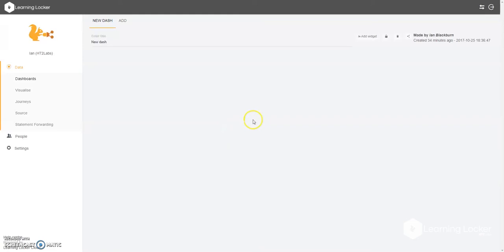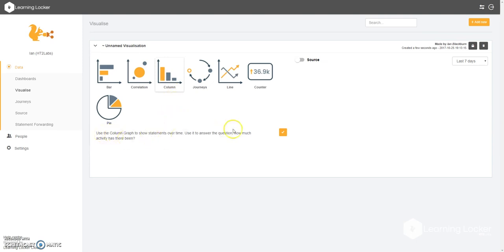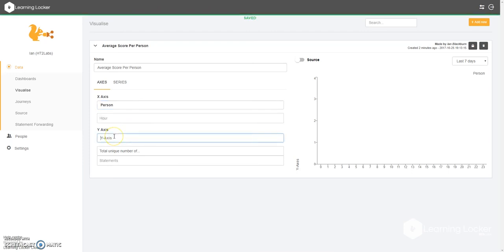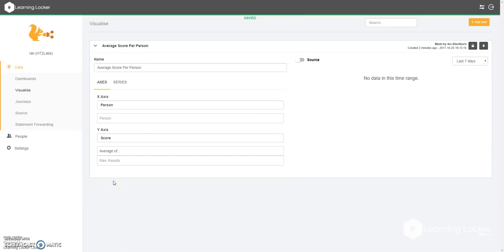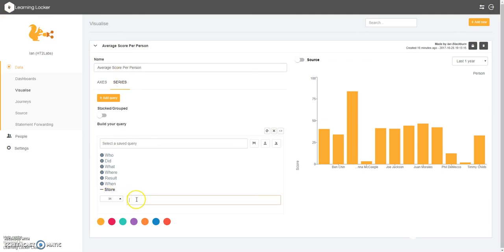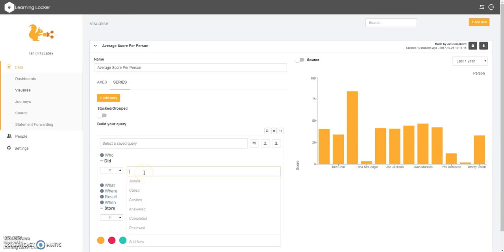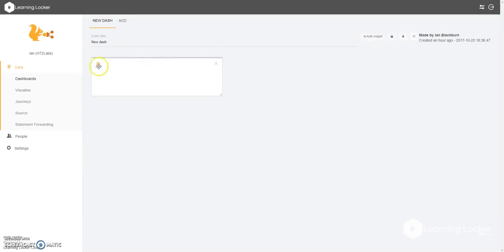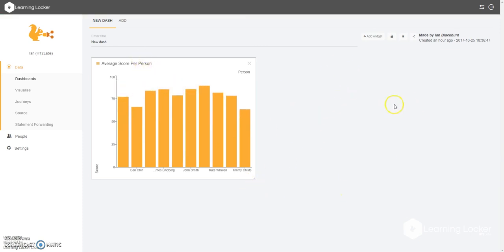Basic Dashboard Visualisations in Learning Locker LRS | HT2 Labs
HT2 Labs' Solutions Architect Ian Blackburn talks though how to use Learning Locker's visualisation settings to create a basic dashboard.

To request access to the demo data set used in this video, enter your details